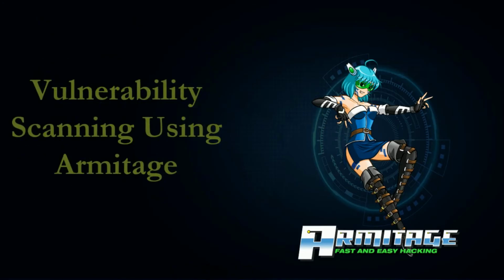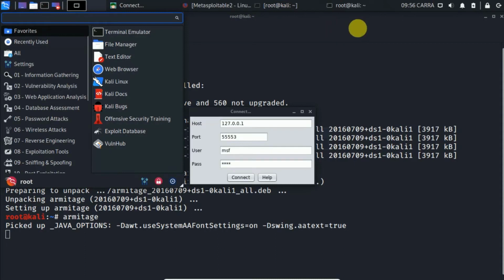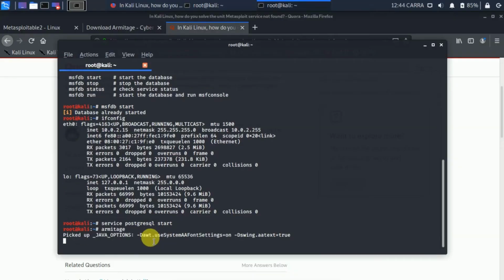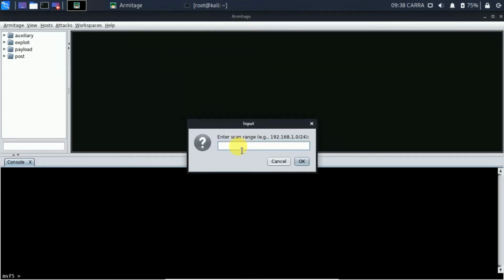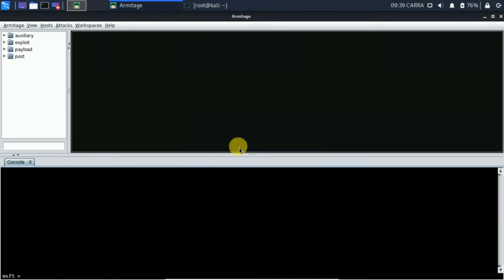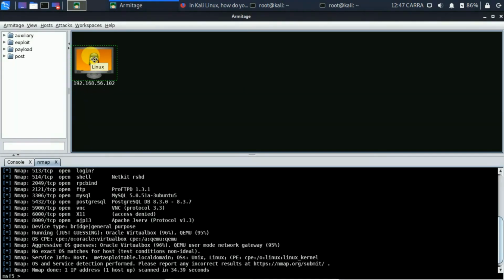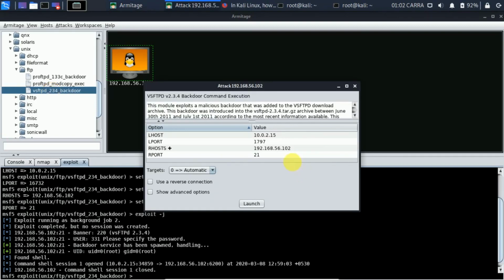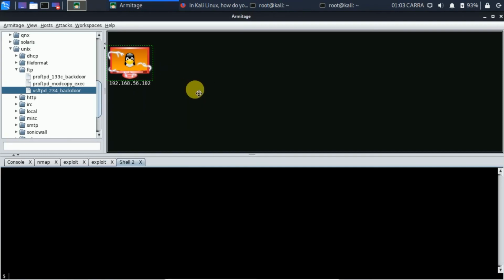Armitage- Easily Identify and Exploit Vulnerabilities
Viewer may solve my doubt.They are really genius but i am trying to become geek.
So i am trying to give my best also you do.